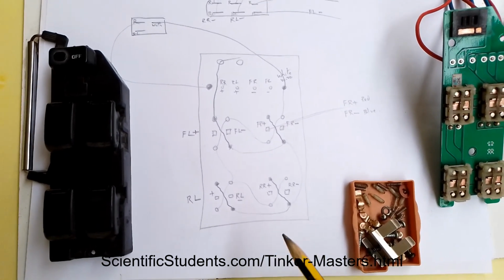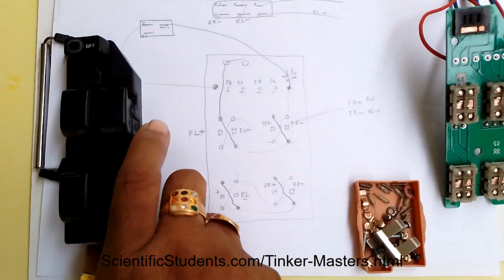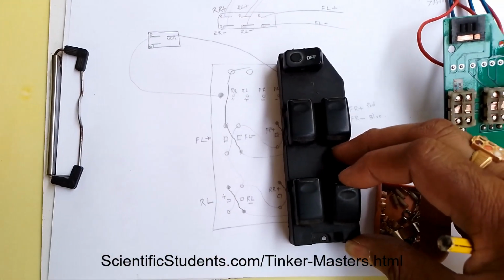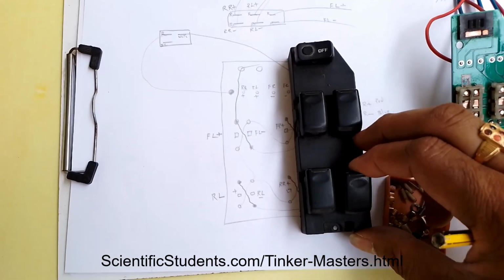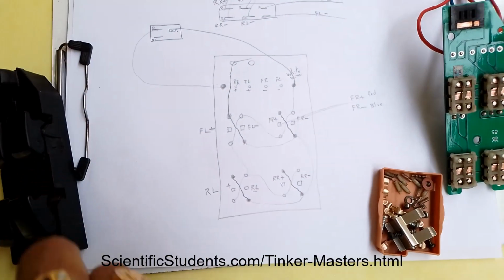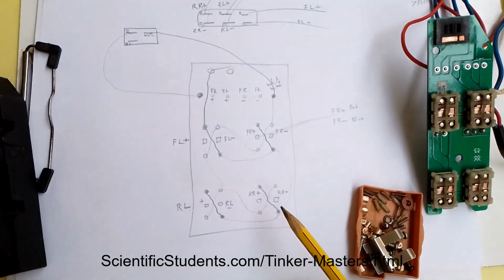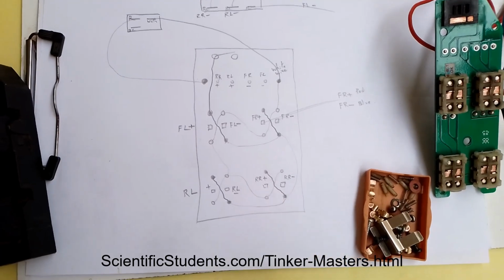My Car's Door Switches Tinkered